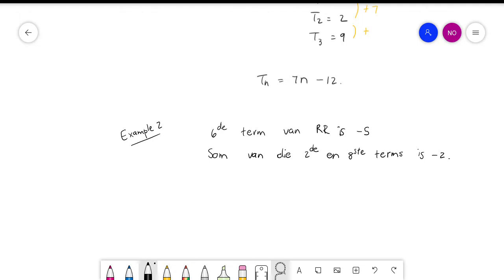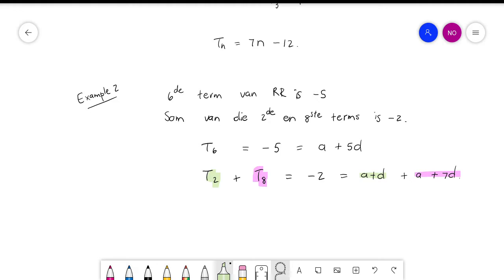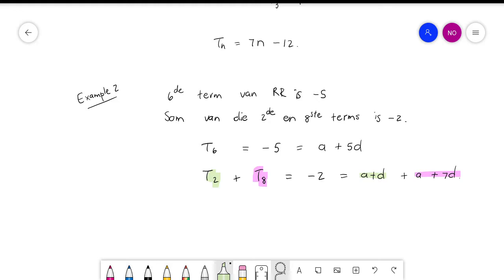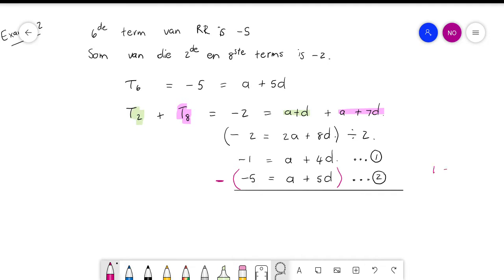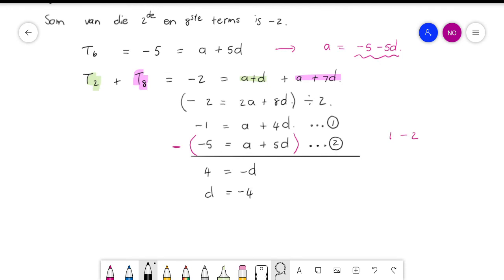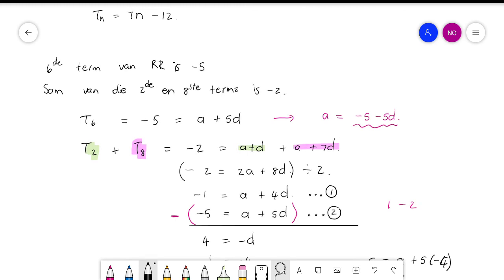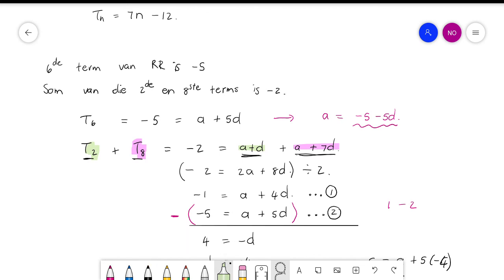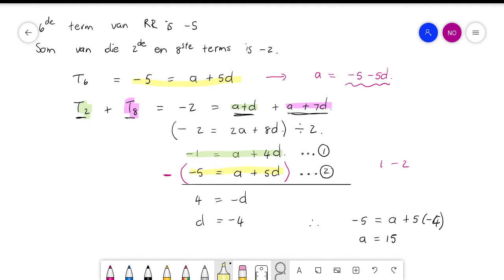Simultaneous solutions (2)